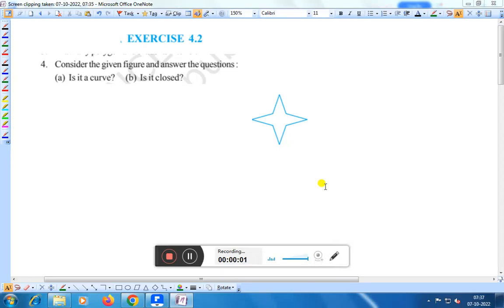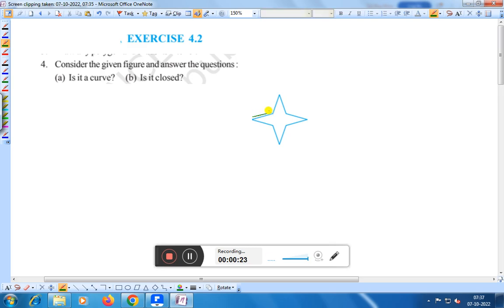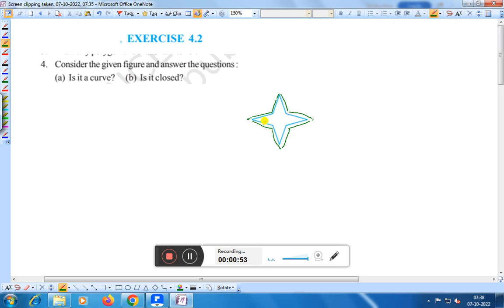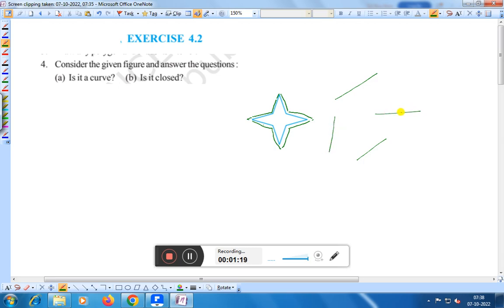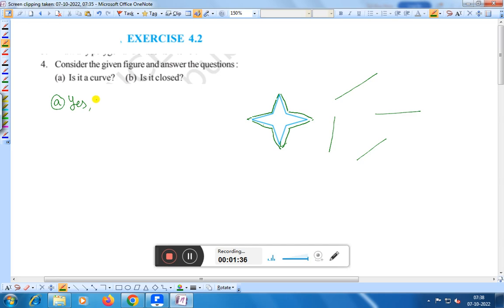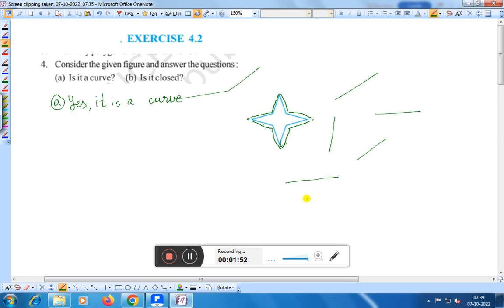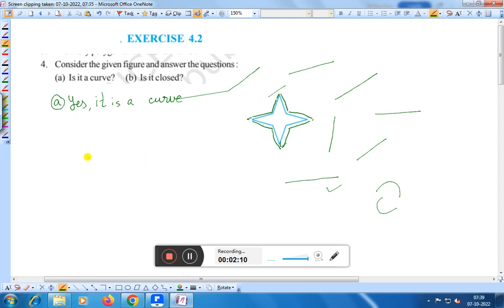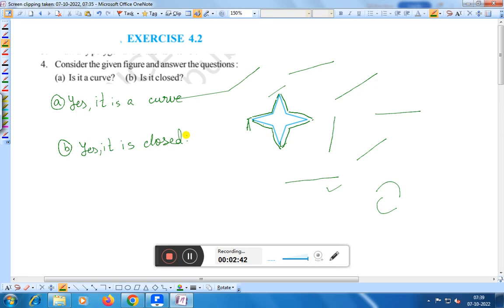EXERCISE- 4.2 ,Q.NO- 4 BASIC GEOMETRICAL IDEAS,MATHS CLASS-6,CHAPTER-4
THIS VIDEO IS THE VIDEO LECTURE OF CBSE OF CLASS VI MATHEMATICS.THIS VIDEO DESCRIBES EASY,SIMPLE METHOD TO UNDERSTAND..TUIS VIDEO GIVES YOU KNOWLEDGE,UNDERSTANDING AND APPLICATION OF MATHEMATICS OF CLASS VI. In Class 6 of the CBSE (Central Board of Secondary Education) curriculum, students are introduced to the fundamental concepts of geometry. Here's a brief description of the basic geometrical ideas covered in this grade:

    Points and Lines: Students learn about the basic elements of geometry - points and lines. Points are represented by dots, and lines are straight, continuous paths.

    Line Segments and Rays: They understand the difference between line segments (a part of a line with two endpoints) and rays (a part of a line with one endpoint).

    Angles: Students are introduced to angles, which are formed when two rays share a common endpoint. They learn to classify angles as acute, obtuse, or right angles.

    Parallel and Perpendicular Lines: Basic concepts of parallel lines (lines that never intersect) and perpendicular lines (lines that intersect at right angles) are introduced.

    Polygons: The concept of polygons (closed shapes with straight sides) is explored. Students learn about triangles, quadrilaterals, and other simple polygons.

    Circles: The properties of circles, including the diameter, radius, and circumference, are explained. Students also learn to calculate the area of a circle.

    Perimeter and Area: Basic ideas of perimeter (the total length of the boundary of a shape) and area (the space enclosed by a shape) are introduced for various geometric figures.

    Symmetry: The concept of symmetry in shapes is discussed. Students learn to identify lines of symmetry in different shapes.

    Congruence and Similarity: Students understand the concepts of congruence (when two figures have the same size and shape) and similarity (when two figures have the same shape but not necessarily the same size).

    Geometric Constructions: Basic constructions like drawing perpendicular bisectors, bisecting line segments, and constructing triangles are introduced.

    Real-Life Applications: Throughout the course, students are encouraged to relate these geometrical concepts to real-life situations and applications.

These fundamental ideas provide a solid foundation for more advanced geometry concepts students will encounter in higher grades. Class 6 serves as an important introduction to the world of geometry, helping students develop spatial reasoning and problem-solving skills.